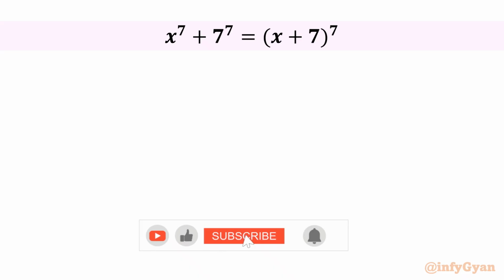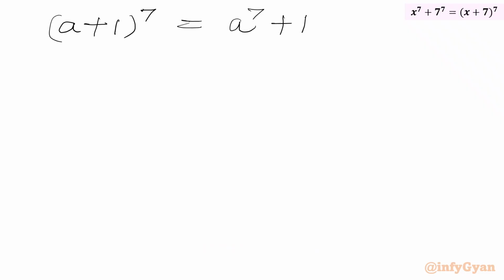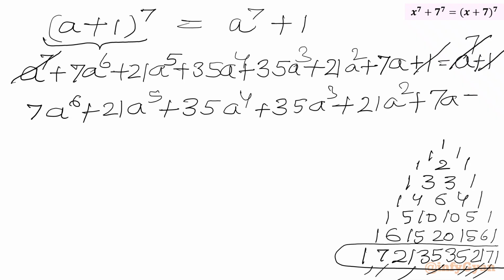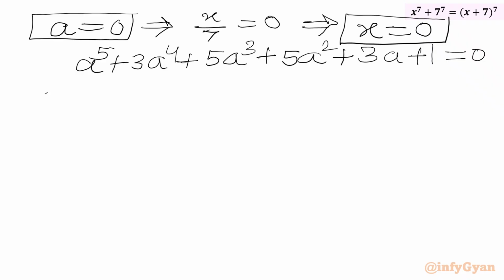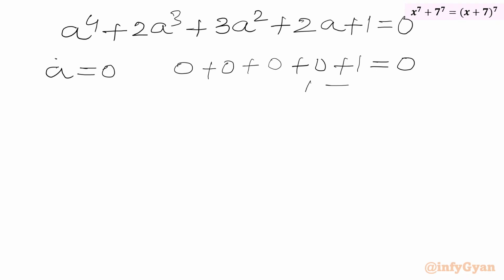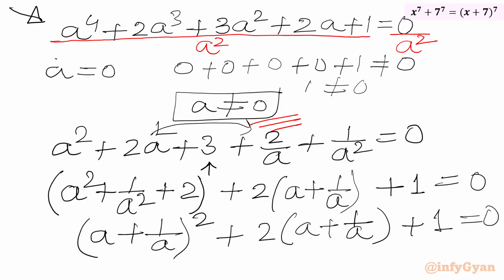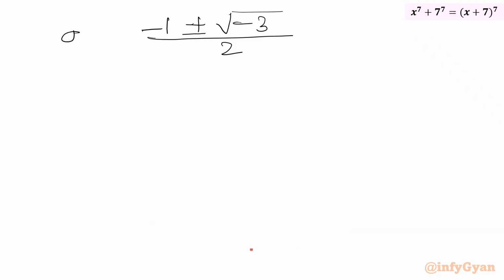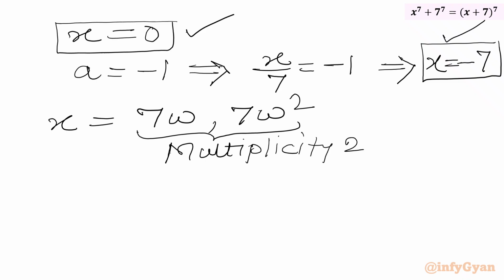A Mind-Blowing Algebra Equation | Find All 6 Solutions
In this video, we solve an amazing algebra challenge from Math Olympiad, perfect for those preparing for competitive math tournaments. This problem will enhance the understanding of hexic equations and techniques (synthetic division, reciprocal equations, quadratic formula) of problem-solving. Watch as we break down the solution step-by-step, providing clear explanations and insights along the way.

🔍 In this video:

Detailed walkthrough of a hexic polynomial equation.
Tips and tricks for solving algebraic equations.